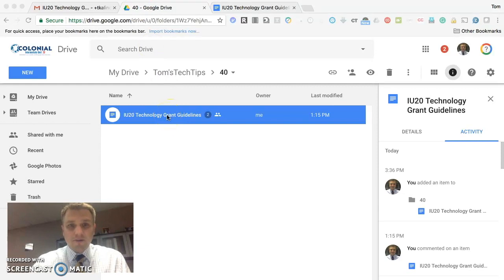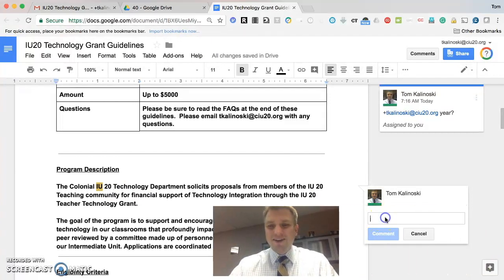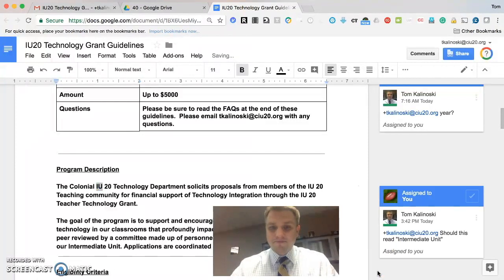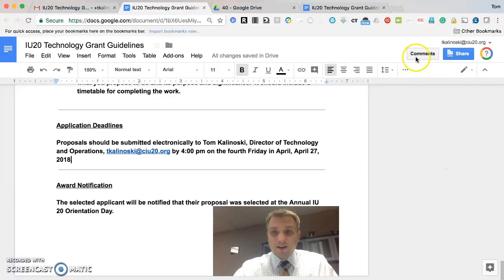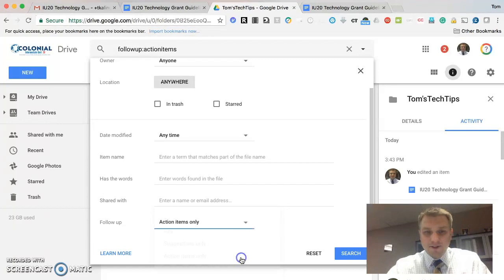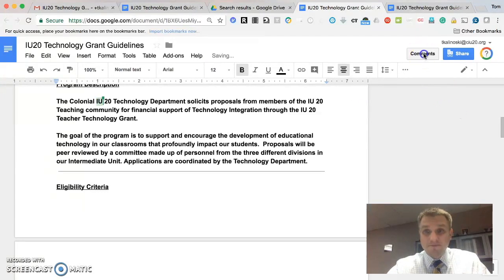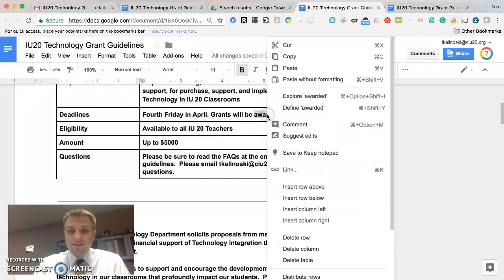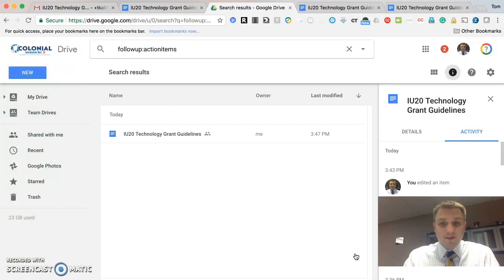Tech Tip # 40 - How to use the commenting and assign feature in G Suite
This video demonstrates how to use the commenting feature in G Suite to assign tasks to others, as well as how to search documents that are awaiting your input.